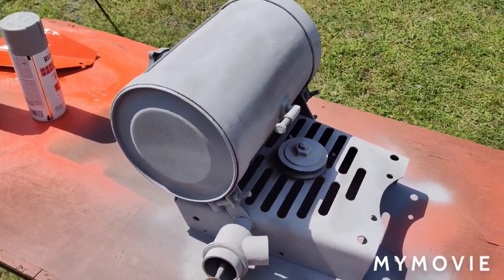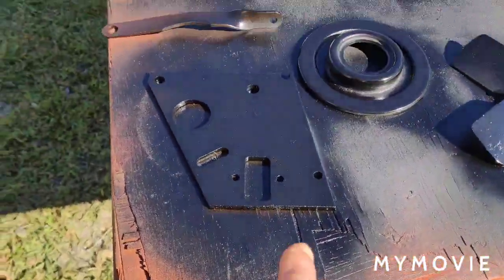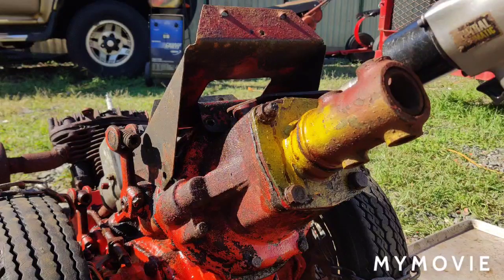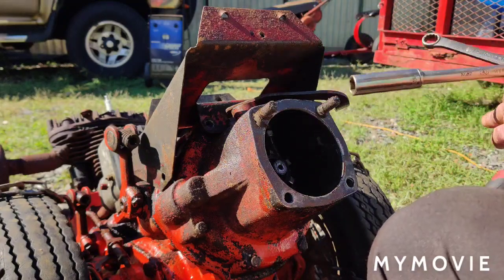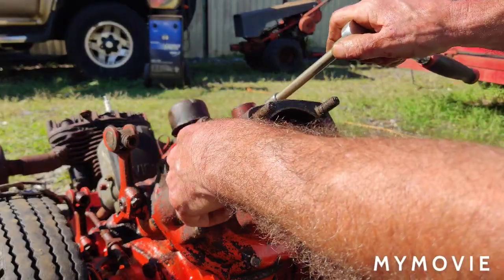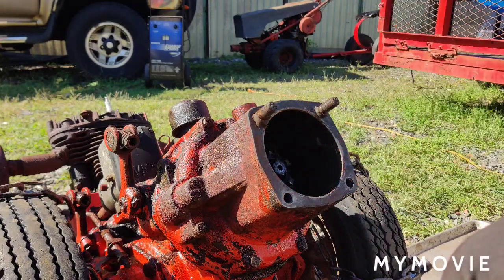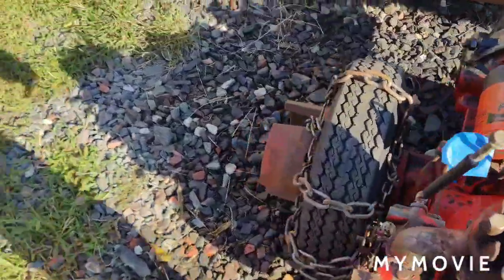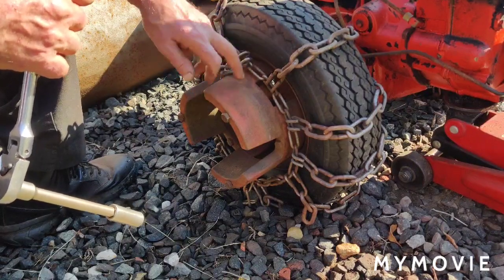67 Gravely Restoration. More disassembly, cleaning and painting. Part 3